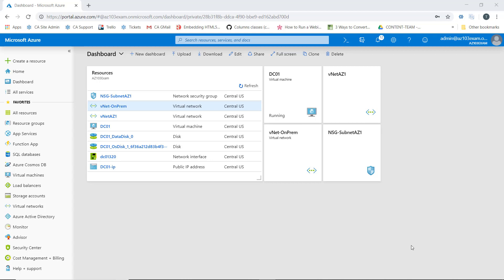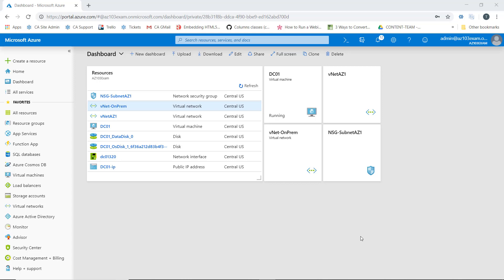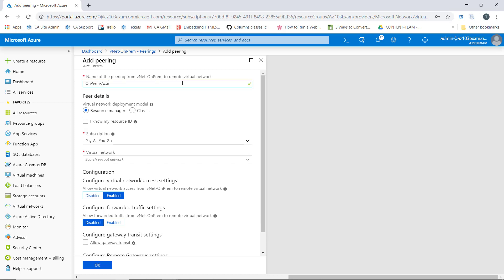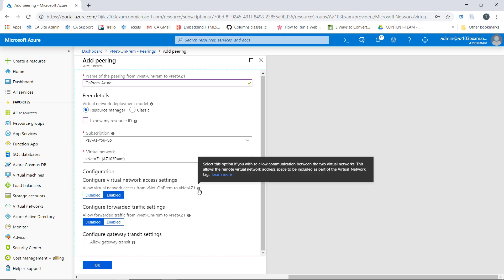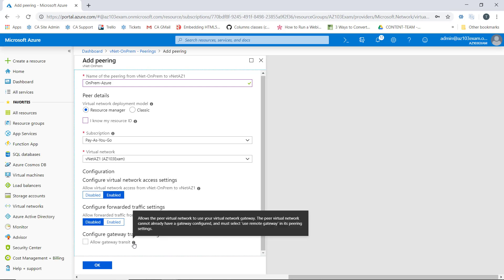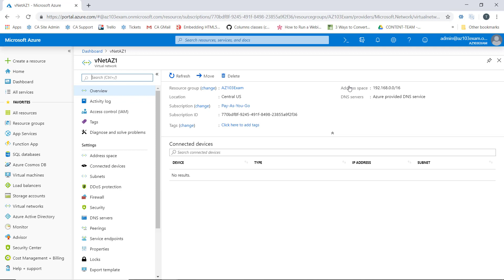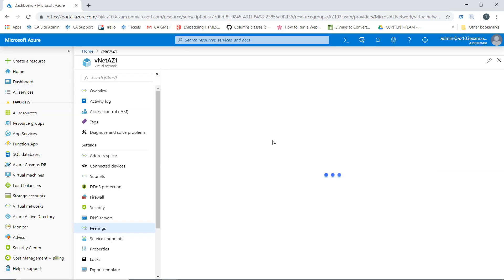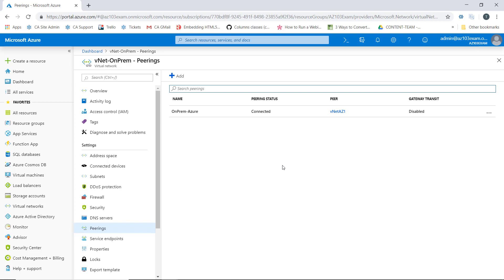AZ-103 Exam Prep: How to Configure vNet Peering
In this tutorial, you'll learn how to peer Azure vNets.